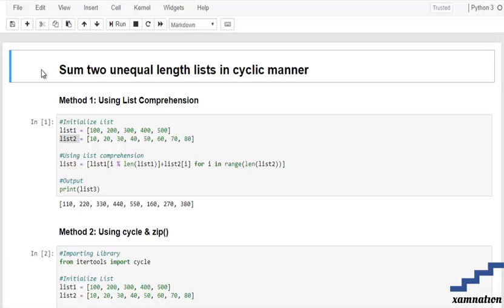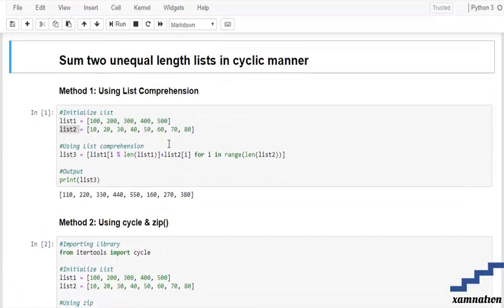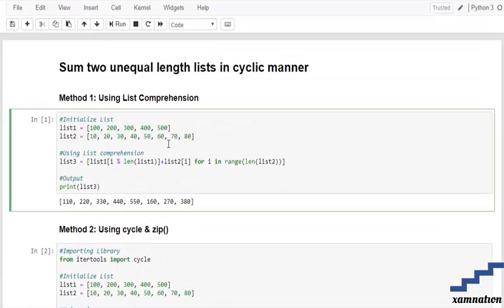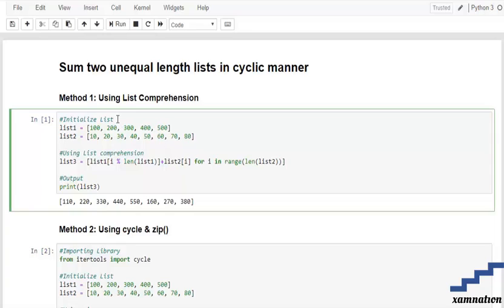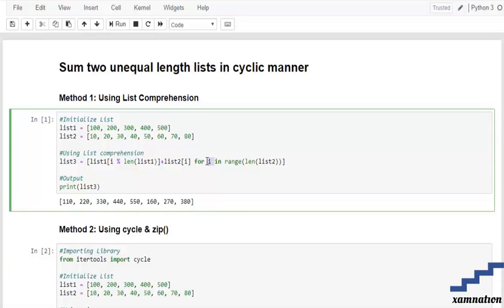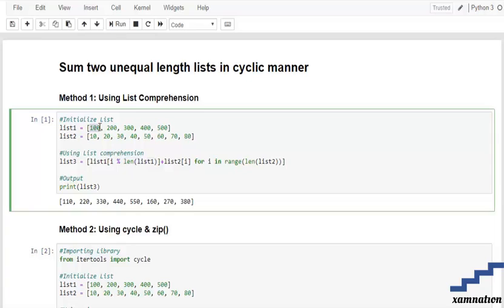Adding 2 unequal length lists in cyclic manner-using List Comprehension